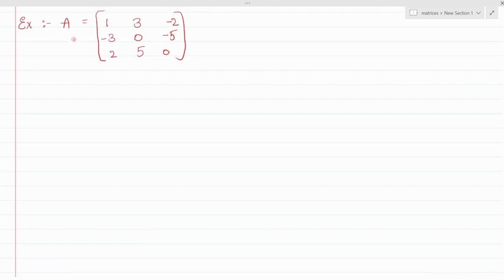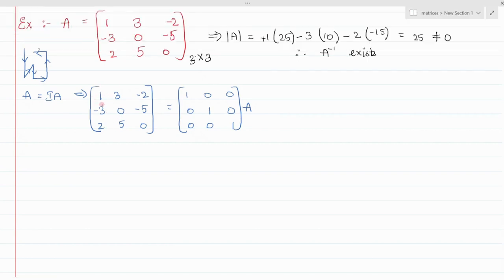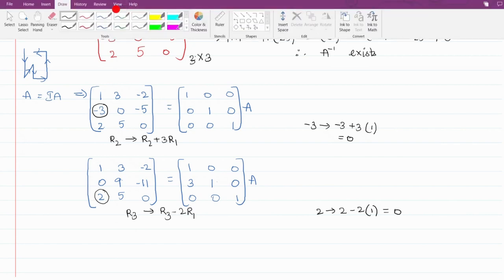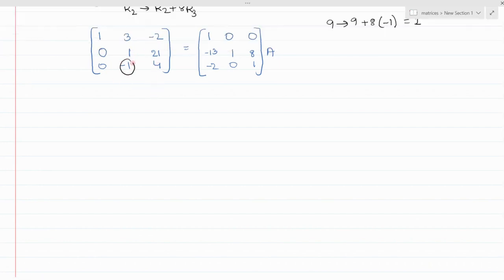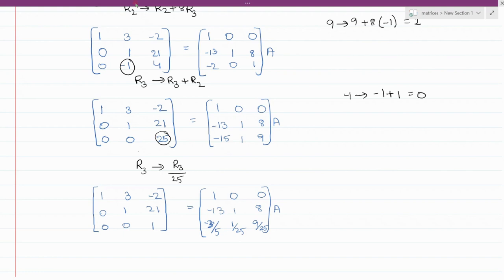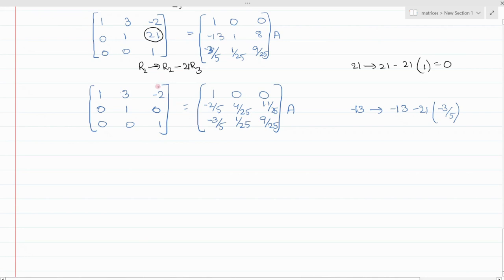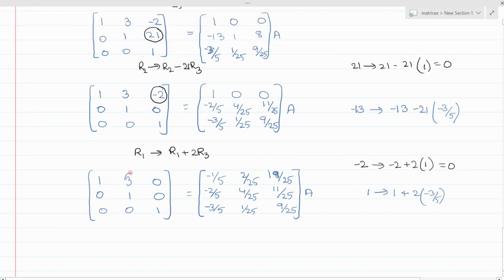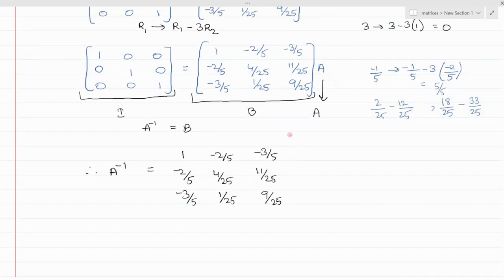Elementary Transformation: Part III | Matrices | JEE, CBSE